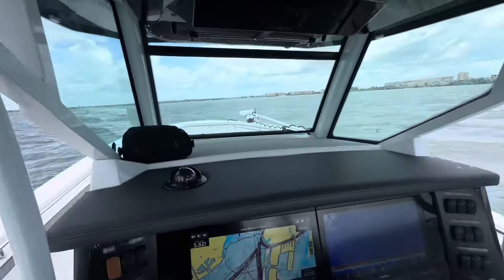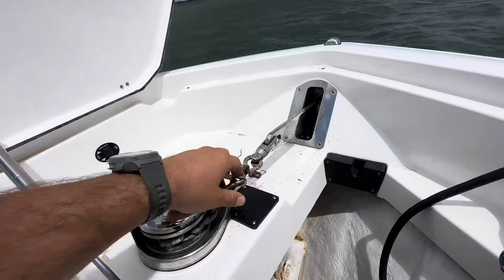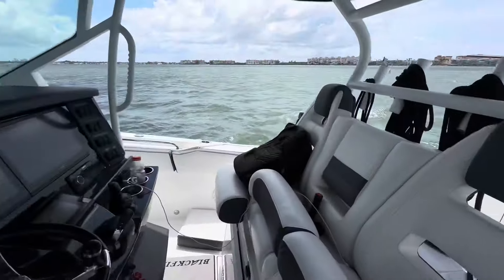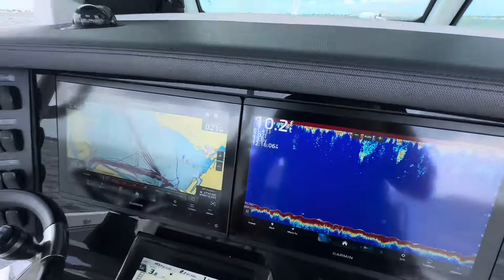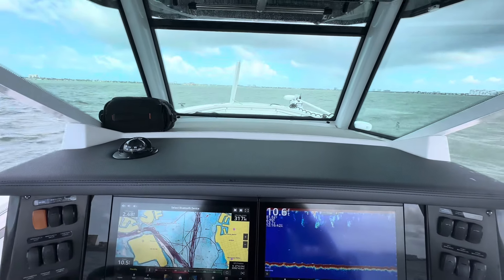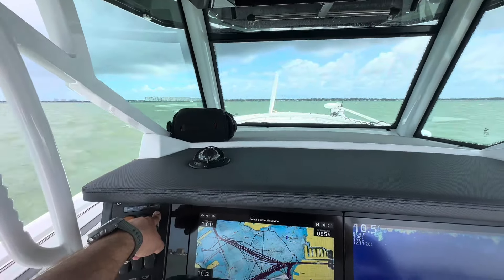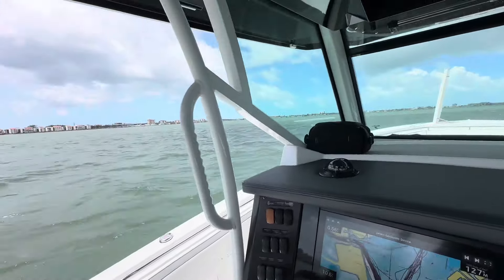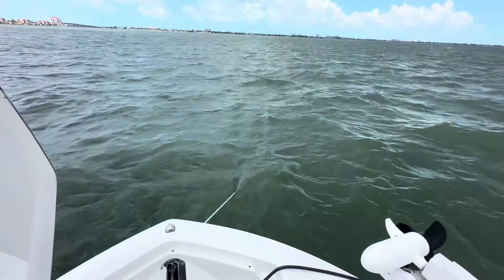Anchoring Tutorial in Heavy Wind {Basics of anchoring}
Basics of anchoring your boat in wind or current. Reviewing the basic terminology and techniques.